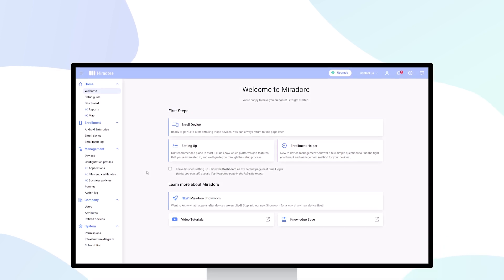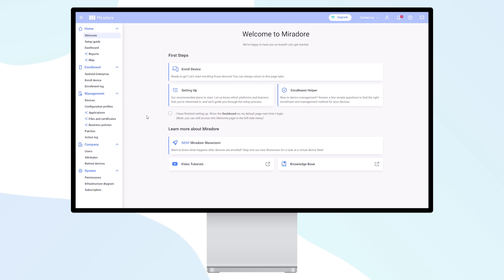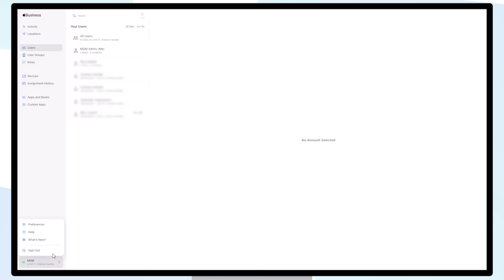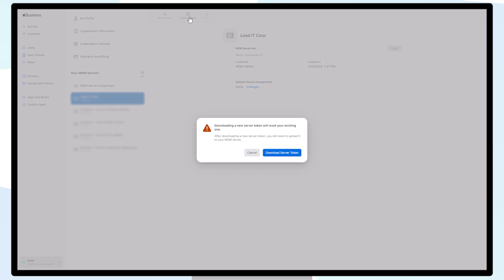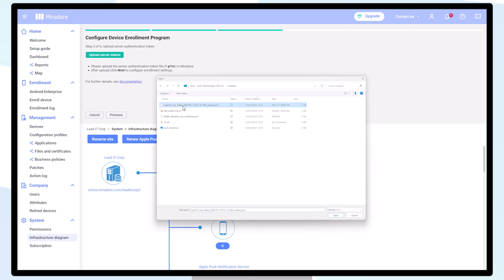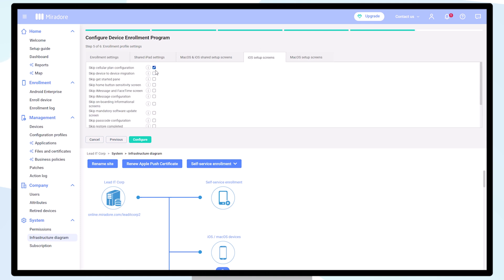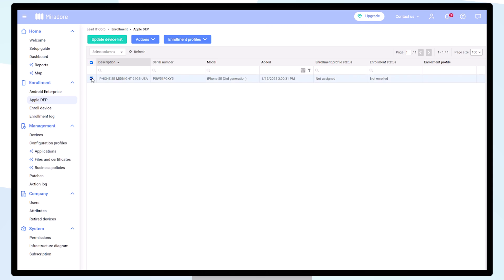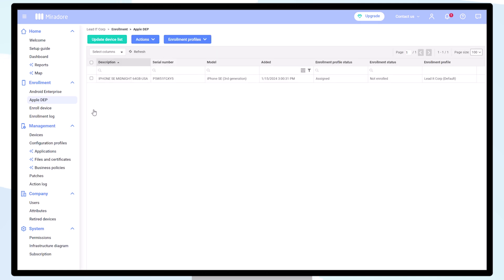Enrolling Apple Devices with Apple ADE | Miradore MDM How-to Tutorials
In this video, we provide a step-by-step guide on how to use Apple's Automated Device Enrollment (ADE), formerly known as Apple's Device Enrollment Program (DEP), for seamless device management and control. By following along with this video you will learn how to set up your ADE.

If you want to learn more about Automated Device Enrollment (ADE) check our Knowledge Base:

Timestamps:

00:00 - Intro
00:05 - Automate device enrollment with Apple ADE
00:34 - How to activate Apple ADE in Miradore
01:55 - Define your enrollment profile settings
02:34 - Finding an overview of devices connected to your Apple ADE account
02:52 - Assigning a new iOS device to an enrollment profile
03:23 - Outro